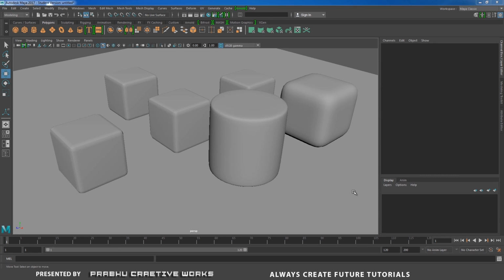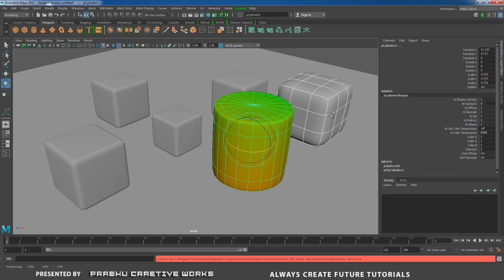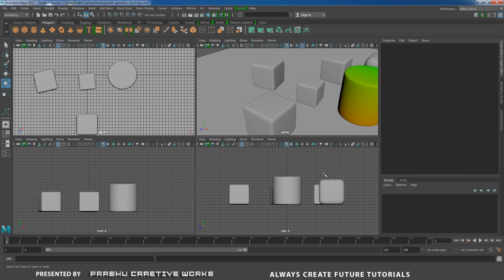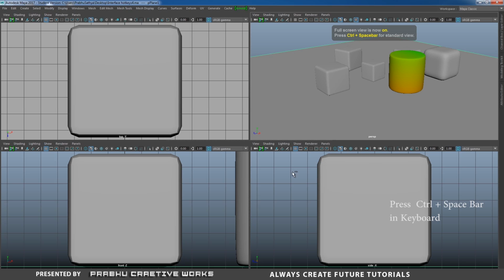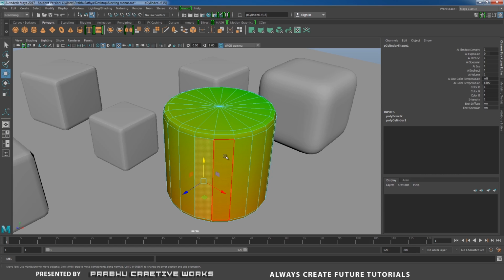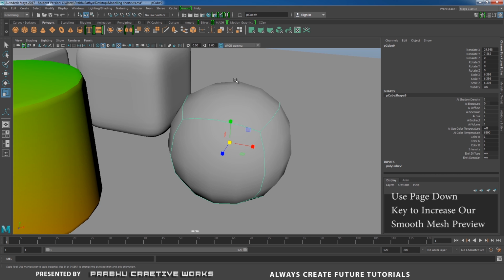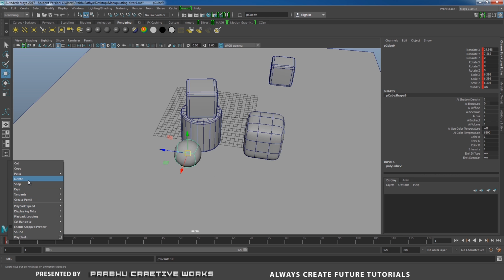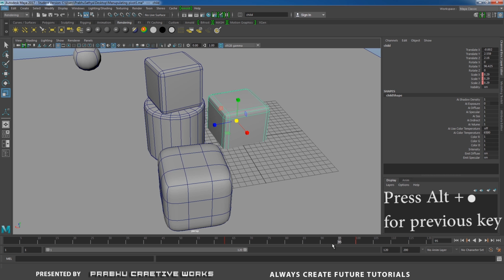Maya 2017 Shortcut Keys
In this Video We See About All Maya 2017 Shortcut Keys,Its Really
Helpful to Speedup your Workflows

I am Happy to Share May Knowledge with you.